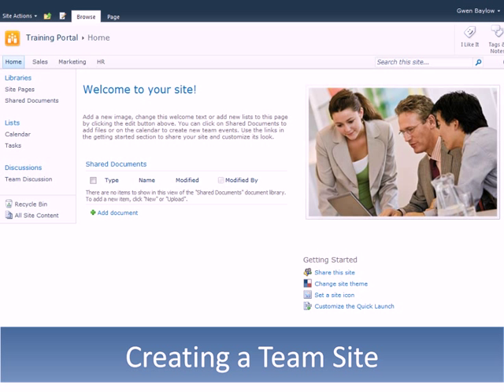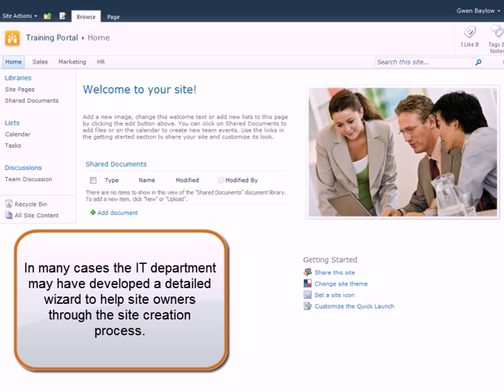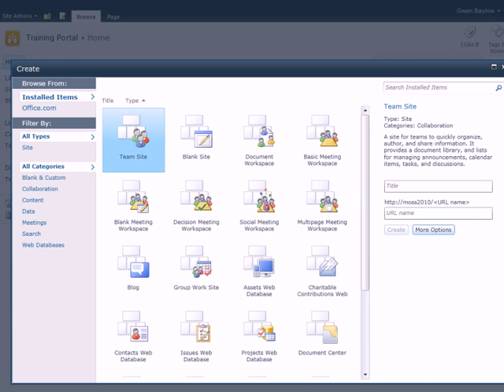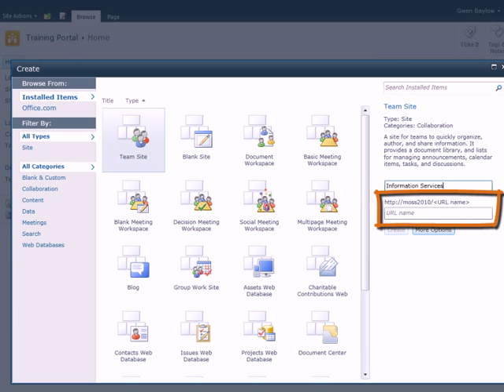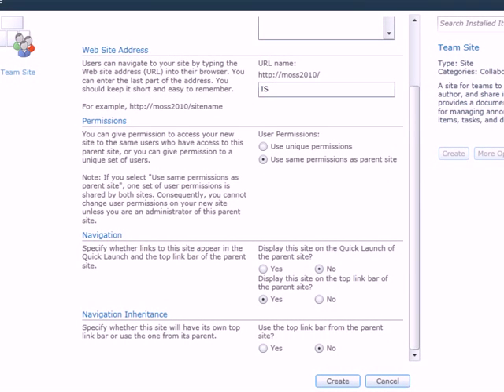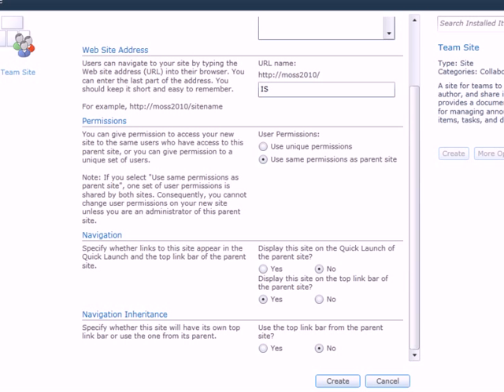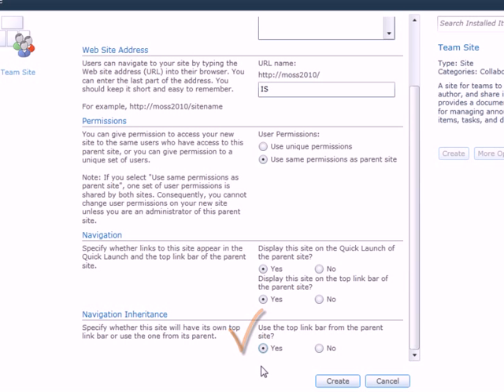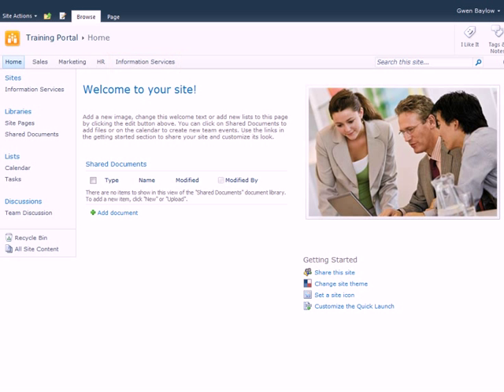SharePoint 2010 | Site Owner | Creating a Team Site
| Here you'll learn step-by-step instructions for creating a new Team Site.  This training video is part of the SharePoint 2010 series of clips, now available at CBTClips.com.